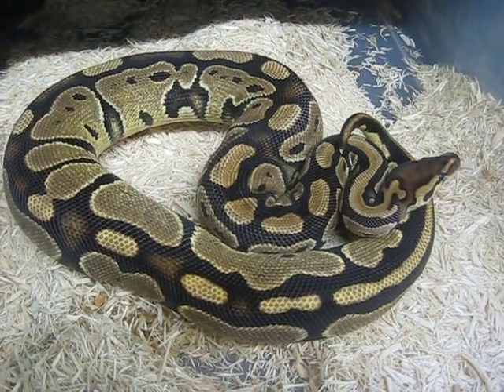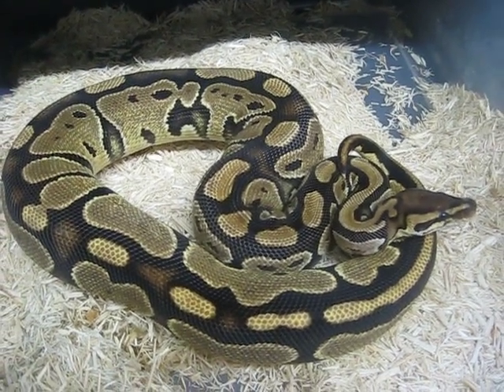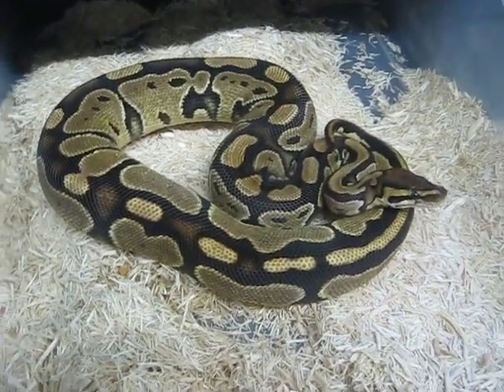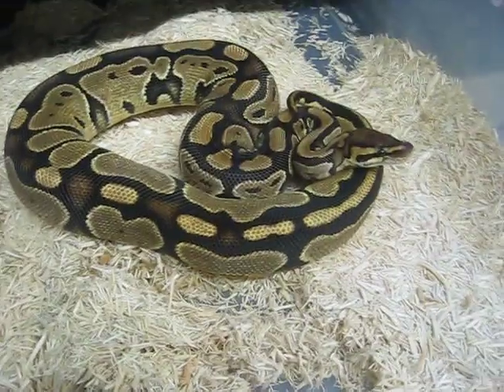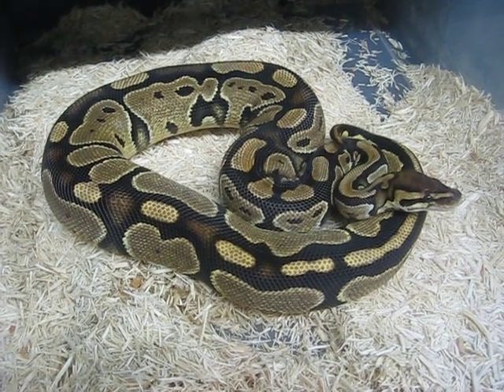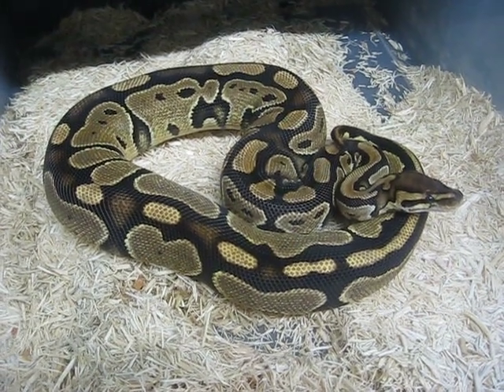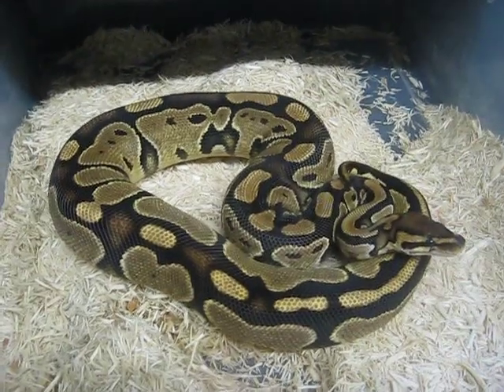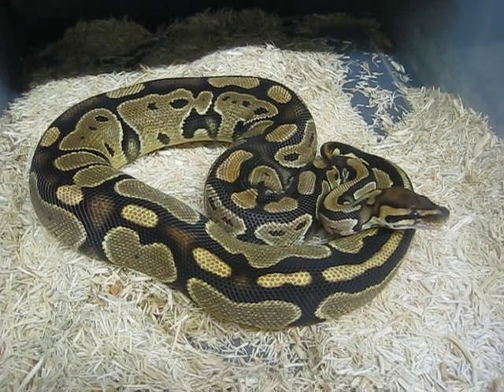PHANTOM BALL PYTHON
0.1 FEMALE.